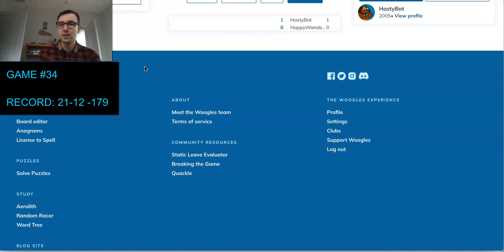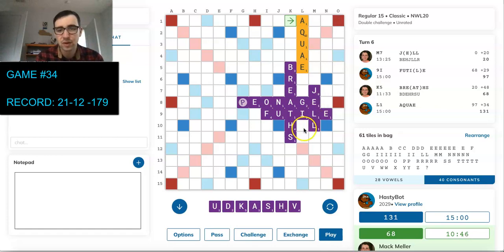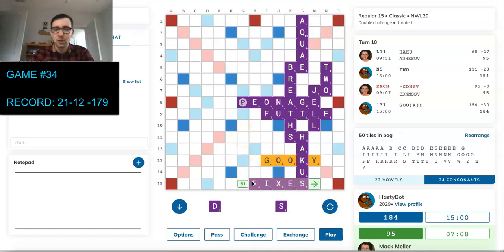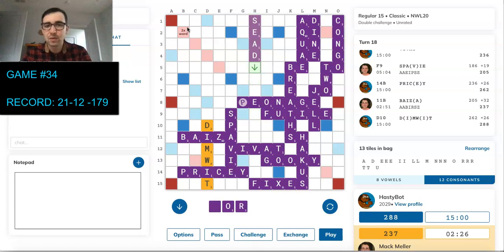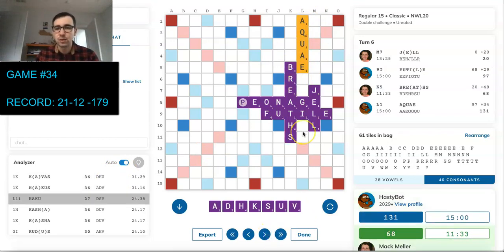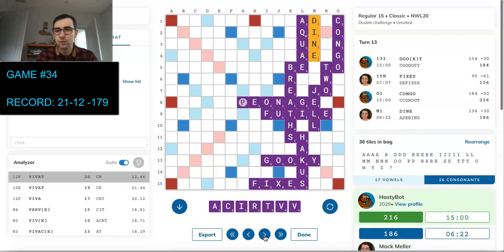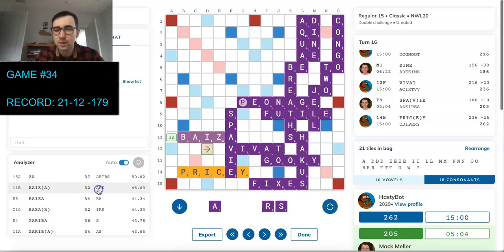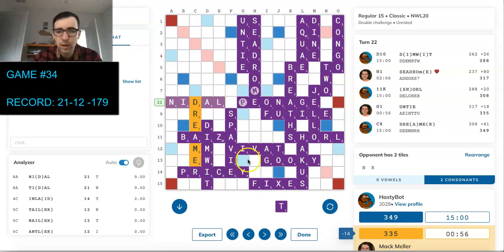Scrabble Grandmaster vs. Computer: Mack vs. Machine - Game #34!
In this series, I'll be playing HastyBot in 100 games of Scrabble! Who will prevail? Watch the videos to find out -- and hopefully pick up a few tips too!

Want personalized help taking your game to the next level or a fun gift for a friend?